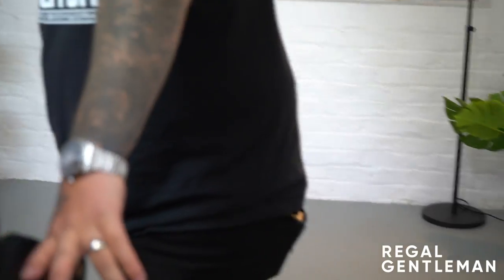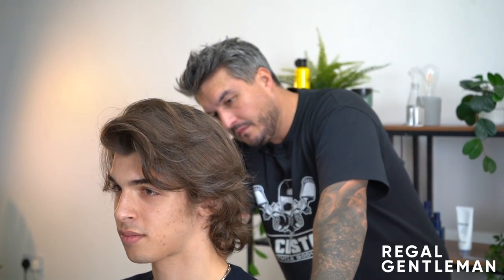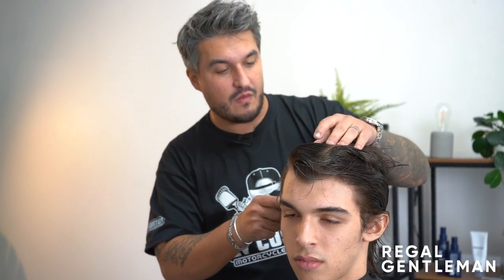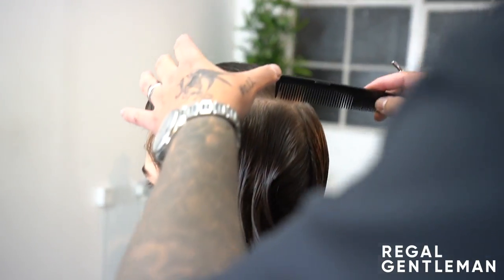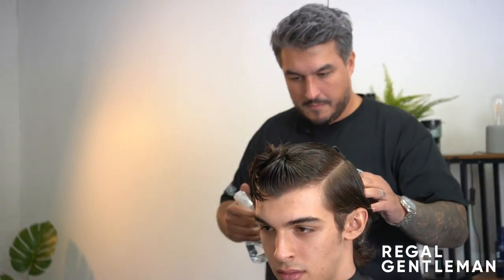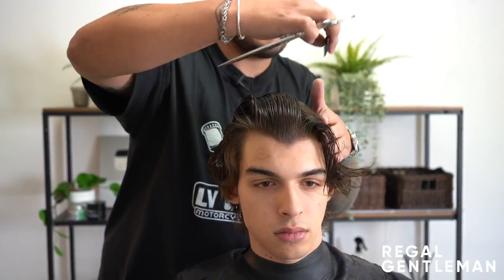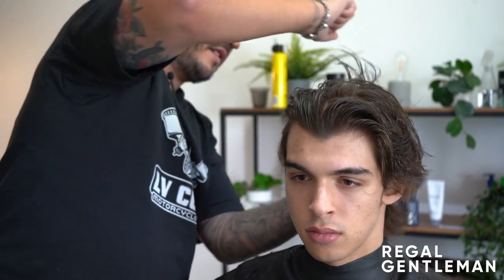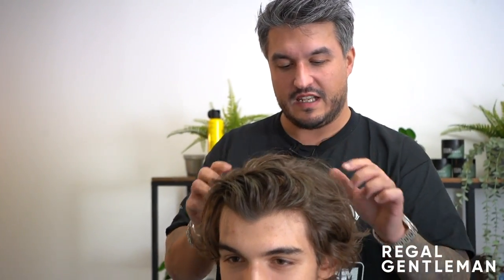"BEST HAIRCUT I'VE HAD" - Textured Medium Length Haircut (Middle Part)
Santiago came in to the Regal Gentleman Studio for a medium length haircut. Santiago showed a photo of Timothee Chalamet and Shawn Mendes, but didn't have enough curl in his hair to replicate those looks. Dan have Santiago a textured medium length hairstyle that could be worn as a middle part haircut.

TIMESTAMPS -
0:00 - Textured Medium Length Haircut Middle Part
5:03 - Horseshoe section to separate top and back and sides
6:28 - Cutting the back and sides of medium length haircut
8:48 - Texturising and adding movement to a medium length haircut naturally
11:06 - Cutting the perimeter of the medium length haircut
11:50 - Cutting the length to an even length
12:16 - The top of the medium length haircut
15:45 - Styling a medium length middle part hairstyle
18:10 - "I did not expect this"
19:00 - "Best haircut I've had"
19:07 - Before and after - middle part to medium length textured haircut